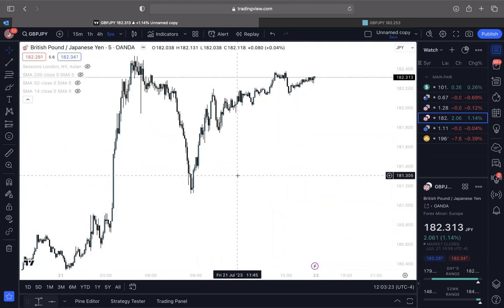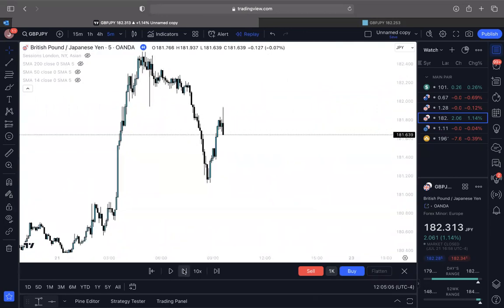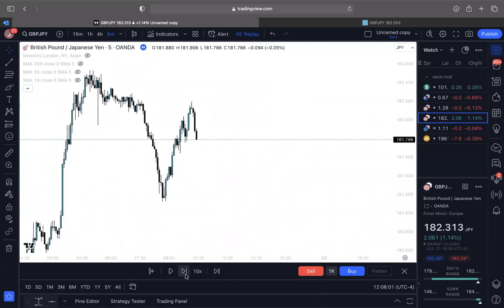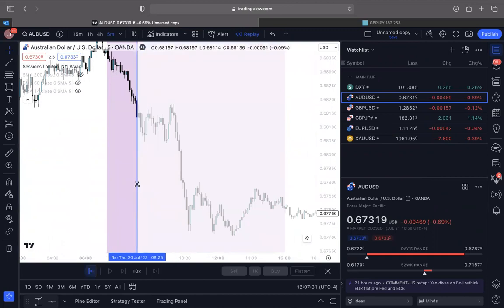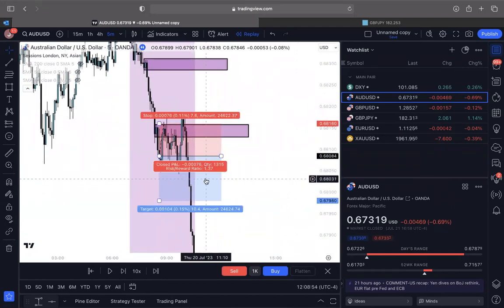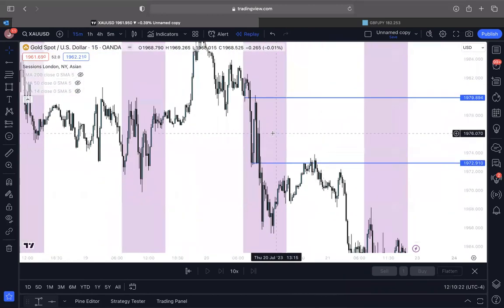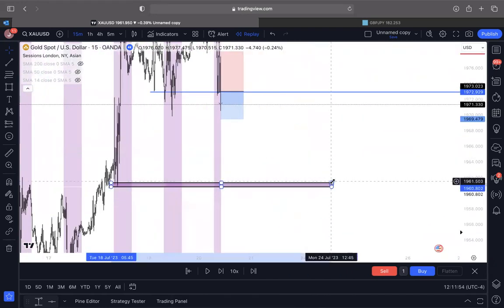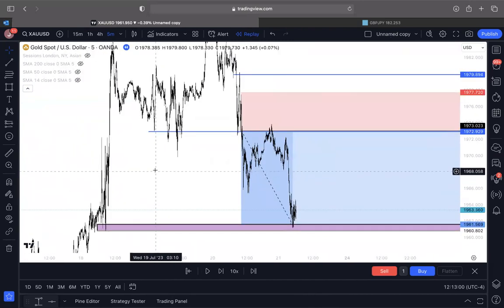Showing my wins and losses on GBPJPY/XAUUSD/AUDUSD | FOREX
In this video, I will be showing this weeks recap on my wins and losses on 3 pairs I have traded. Hope this video is helpful for you to know how to learn from your losses and bounce back with wins.